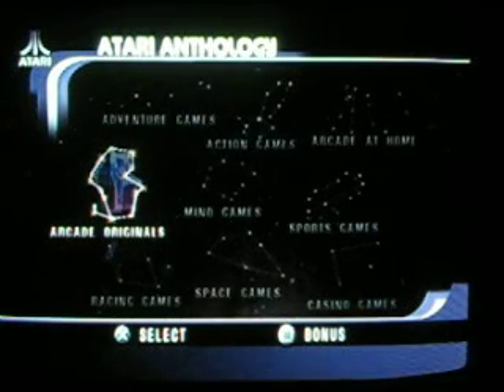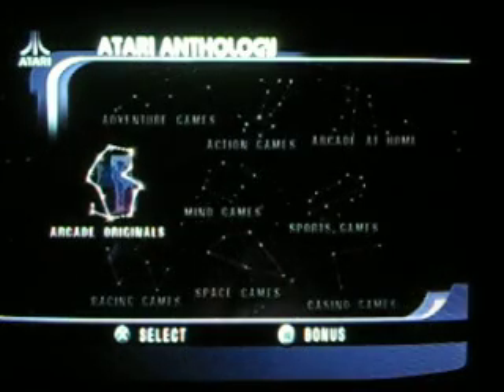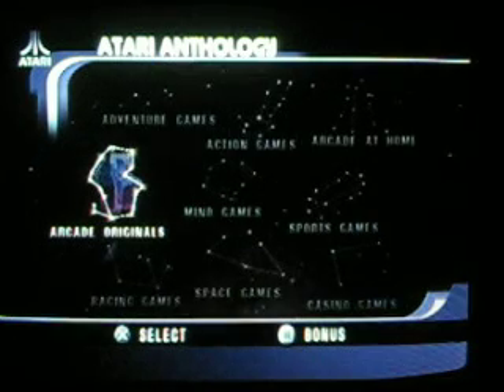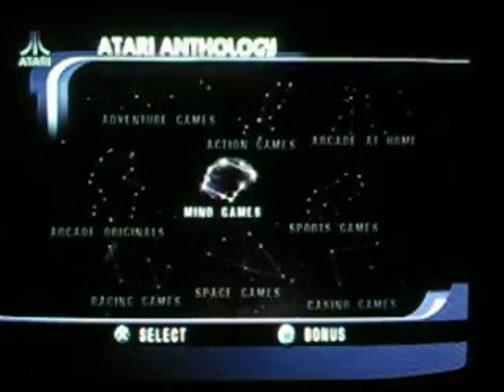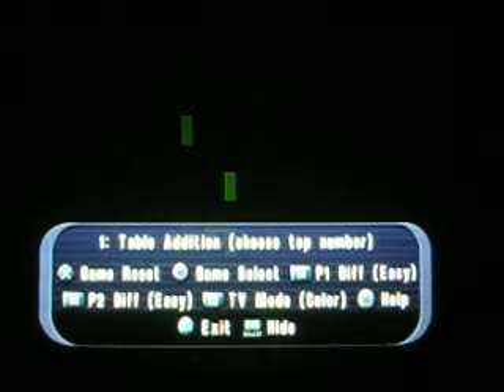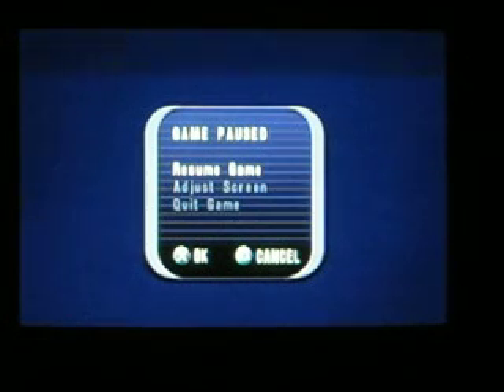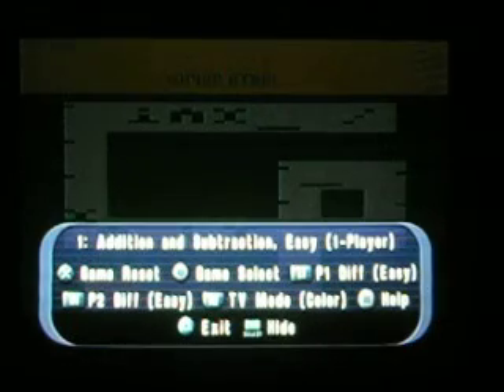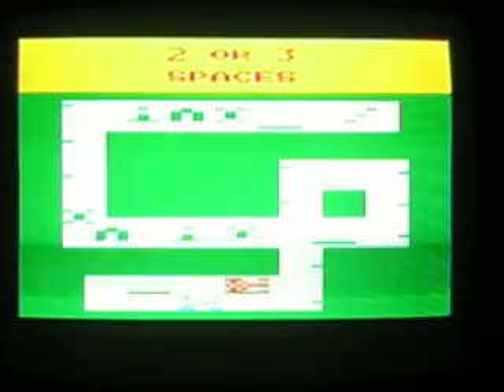180 Seconds: Atari 2600 Math Games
Once again I prove the adage "Just because you can do something, doesn't mean you should".  Let's do some math!

(Little Mathematician Pick up line: Add you an me, subtract clothes, cosine the condom... NO WAIT!)